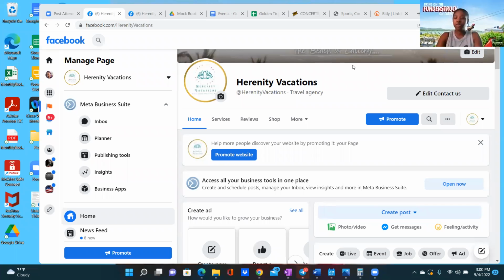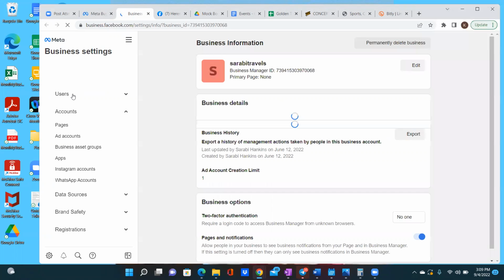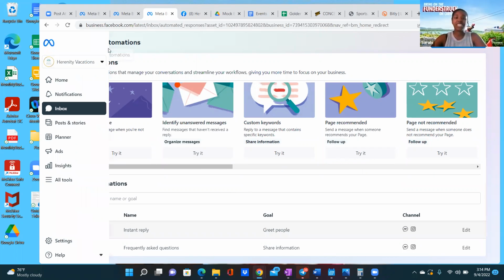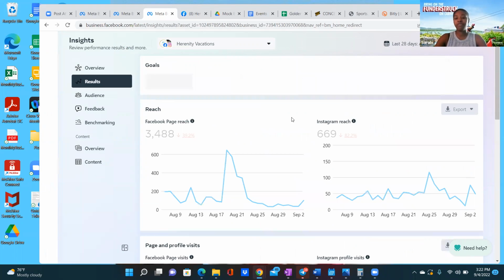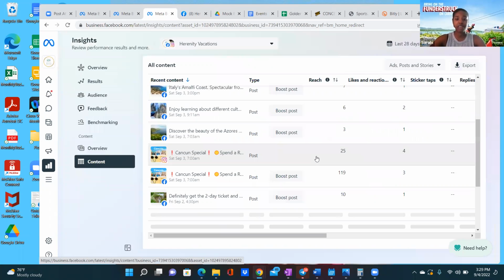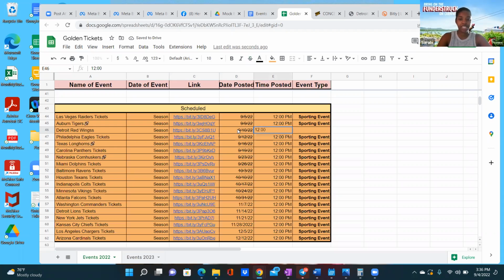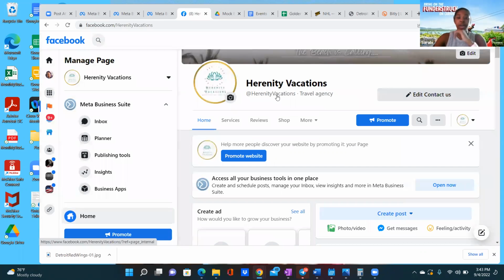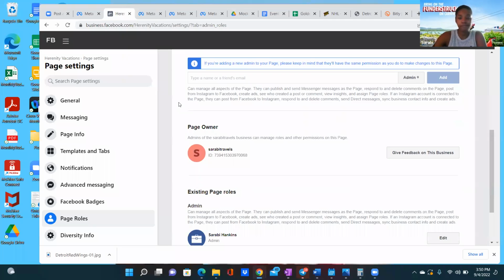Using Meta Business Suite 9 4 22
Learn how to navigate the meta business tool to help market your business on Facebook and Instagram.